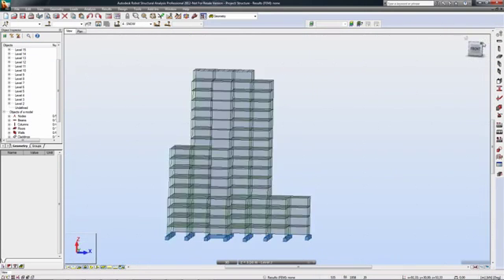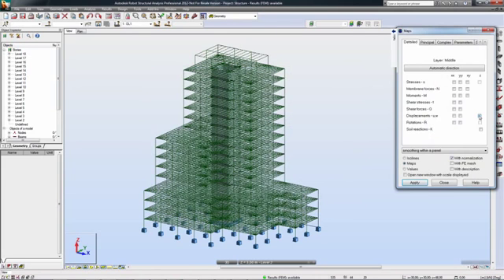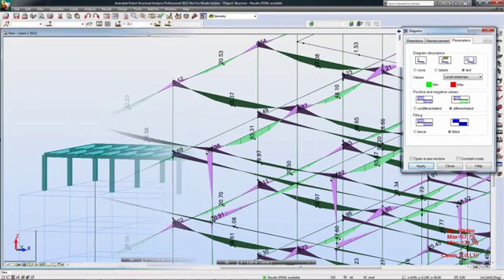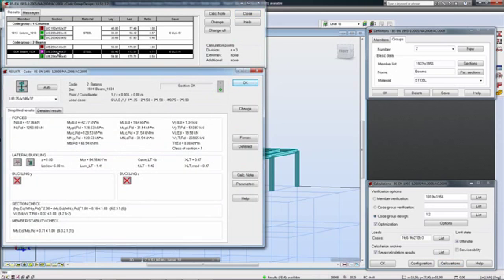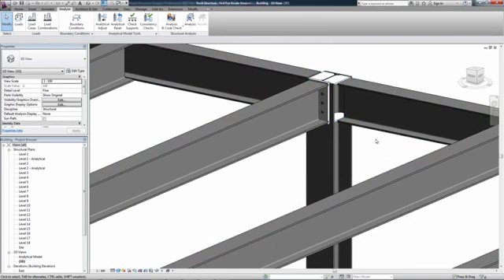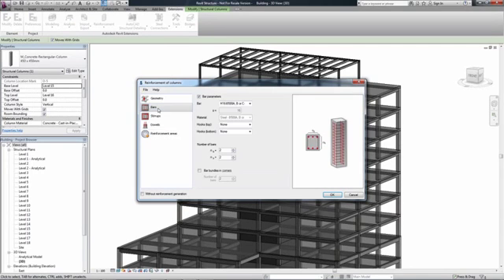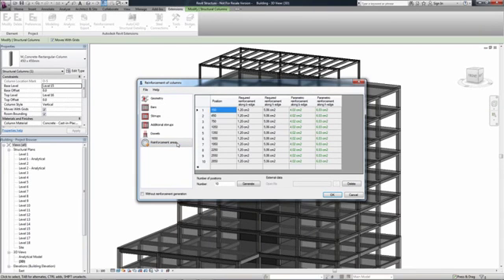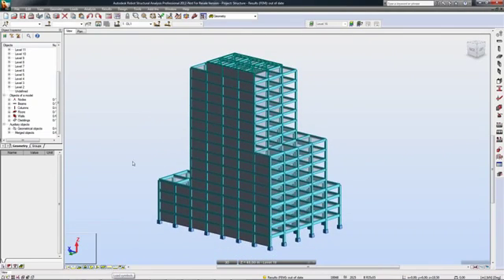Autodesk Robot Structural Analysis Professional - Bidirectional link revit video